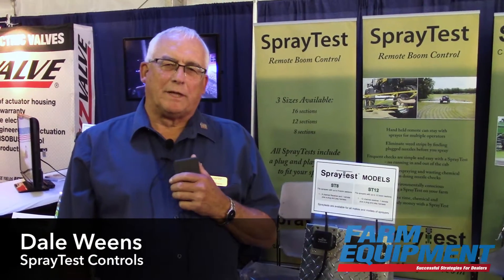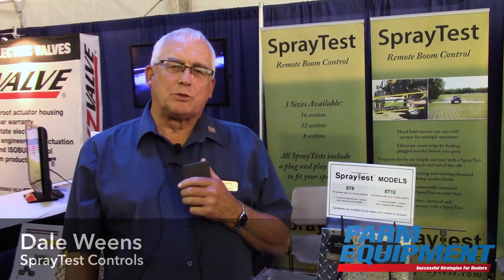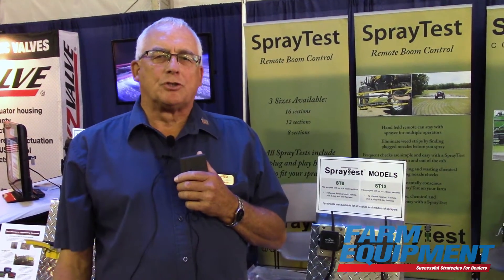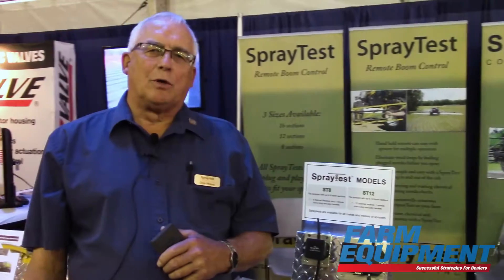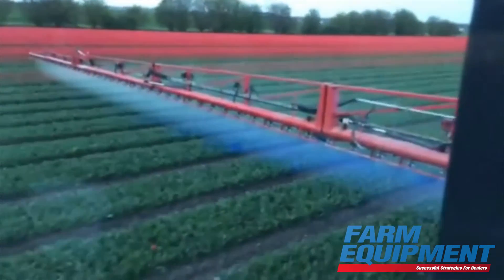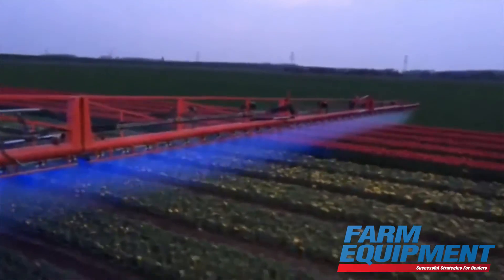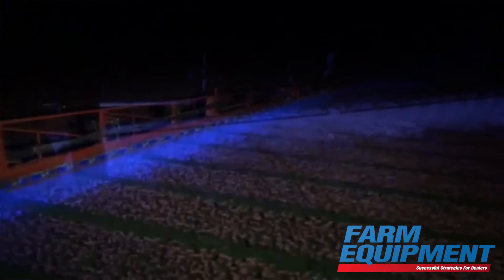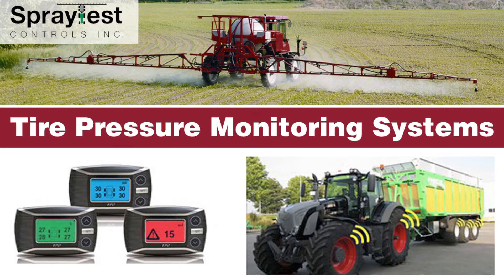SprayTest Controls Introduces Remote Boom Control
Farm Equipment editors ran into Dale Weens of SprayTest Controls to learn more about Remote Boom Control, a new unit introduced at the Farm Progress Show in Boone, Iowa.